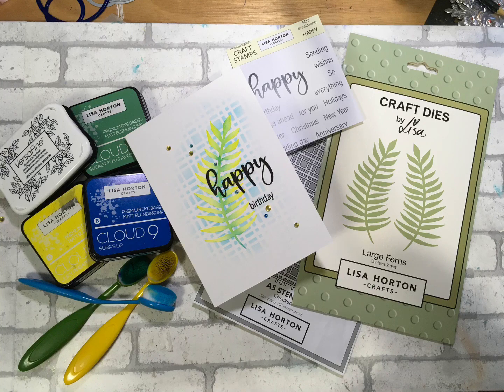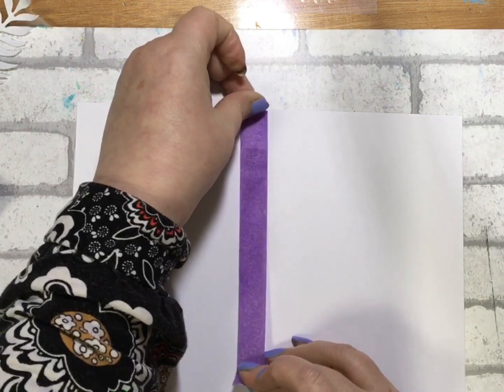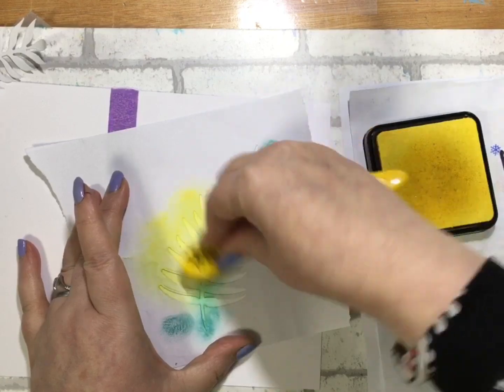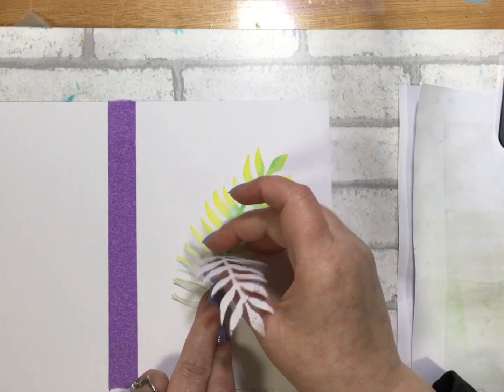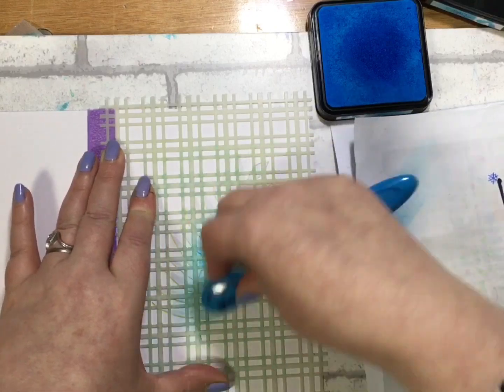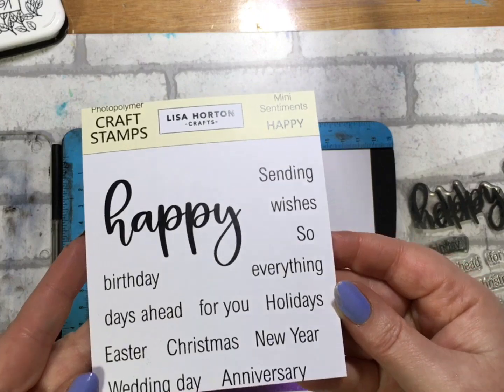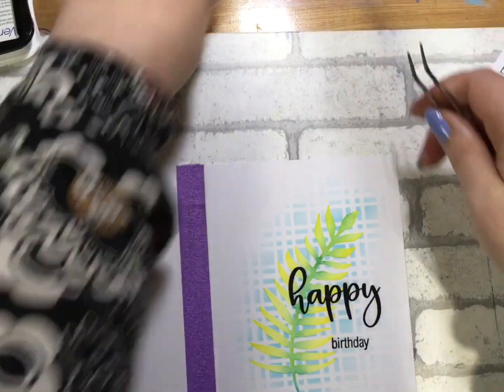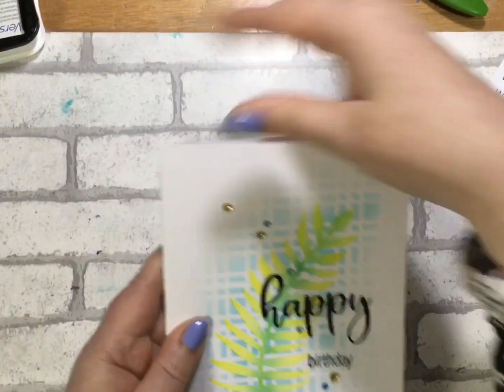One layer card using masking paper and inks